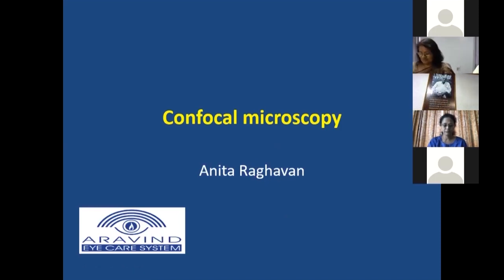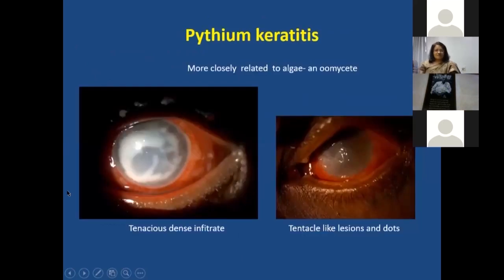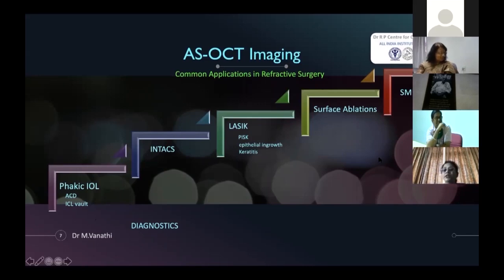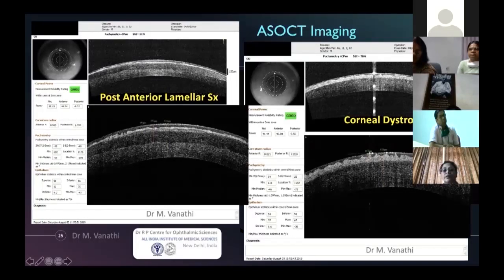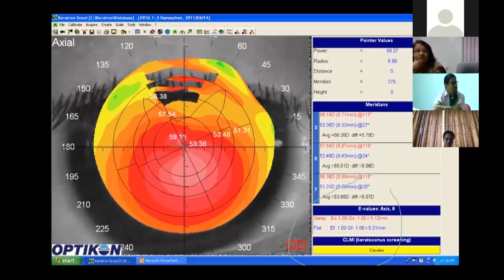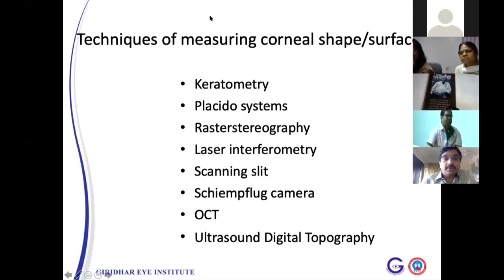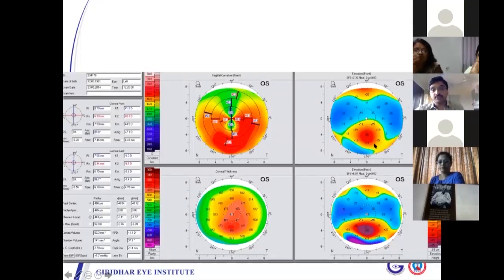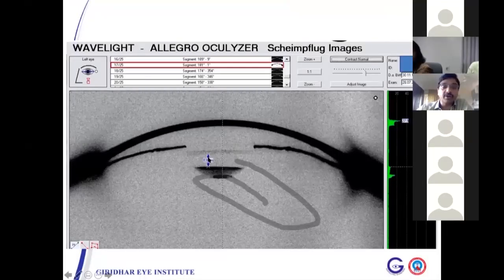Imaging Technology for Corneal Disorders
This is the part of Update on Ophthalmic Imaging: Lockdown webinar lecture series, conducted on April 21, 2020.

Name of the session: Imaging Technology for Corneal Disorders
Topics and speakers:
1. Confocal Microscopy - Dr. Anita Raghavan, Aravind Eye Hospital, Coimbatore
2. AS OCT in Cornea & Refractive Surgery - Dr. M. Vanathi, RP Centre, New Delhi
3. Placido Disc - based Corneal Topography - Dr. Manoranjandas, Aravind Eye Hospital, Madurai
4. Schiempflug based Cornea Tomography - Dr. Vinay Pillai, Giridhar Eye Institute, Cochin